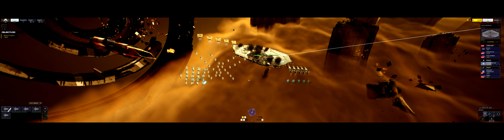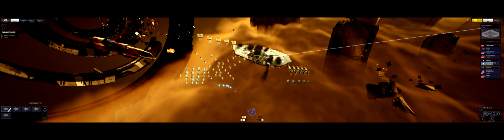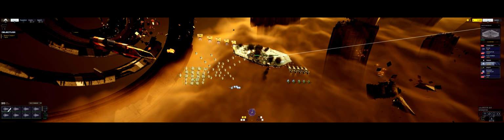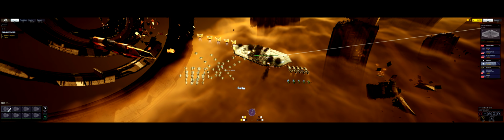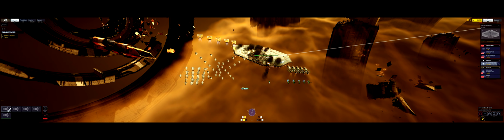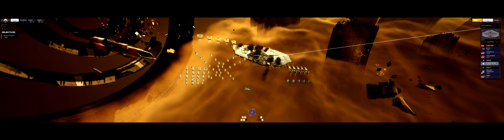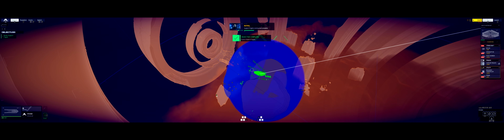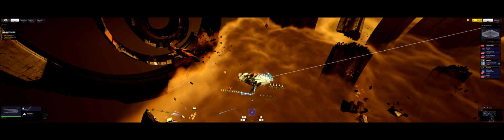[48x9] Homeworld, Ep3.03: Kala Terminus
Today on Homeworld 3, we end up in the wrong location with the mothership heavily damaged, repairs are required, but we are being hunted.
Recorded at triple monitor resolution of 5760x1080.

Chapters:
00:00 Yello
02:11 Mission 4: Intro
03:06 Mission 4: Kala Terminus
30:35 Mission 4: Complete
34:28 Signing Off